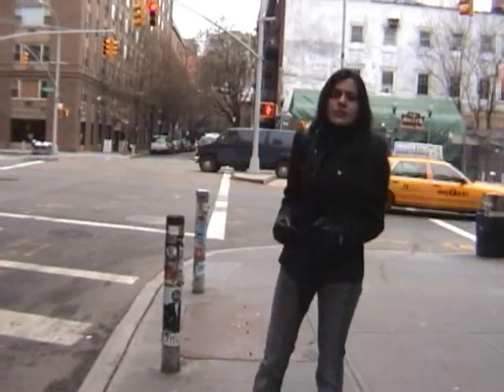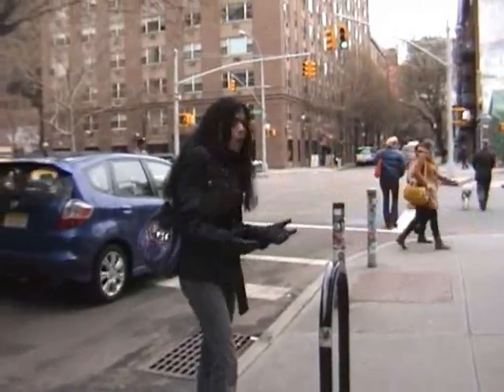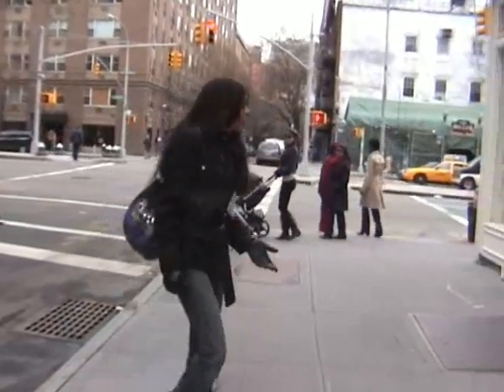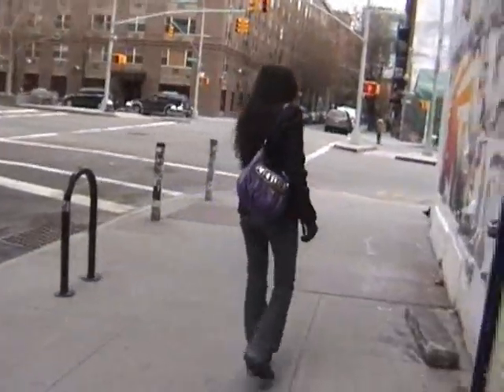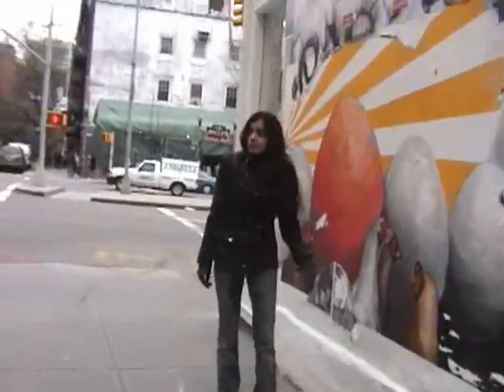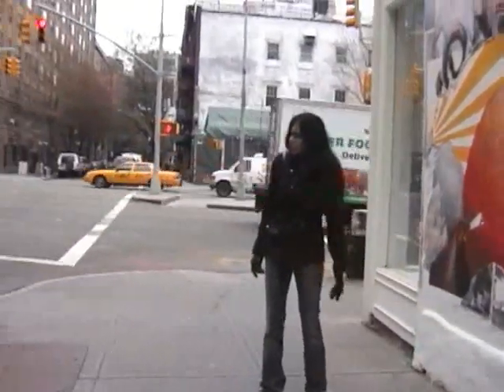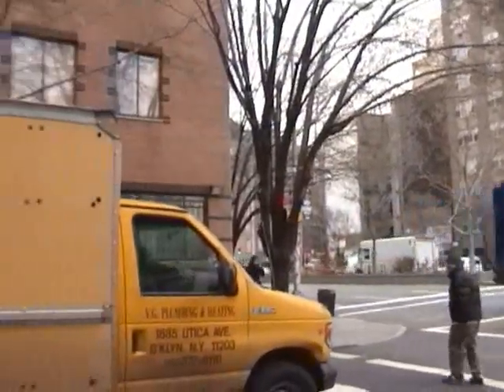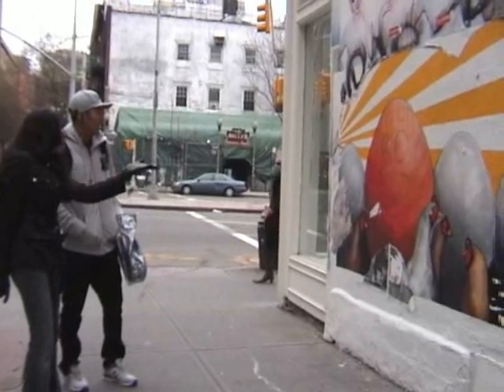Sightseeing in NY - Zig Zag Wanderer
The Zig Zag Wanderer shows all the historical importance of various objects and sights in NY that are well worth sight seeing.